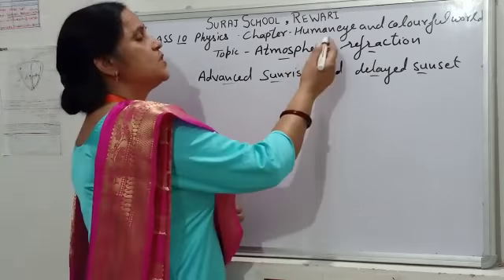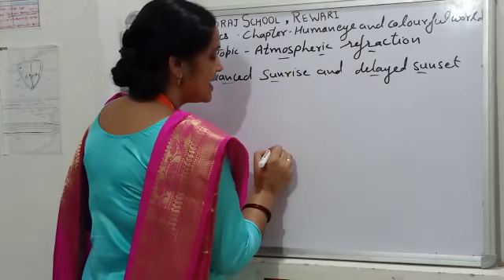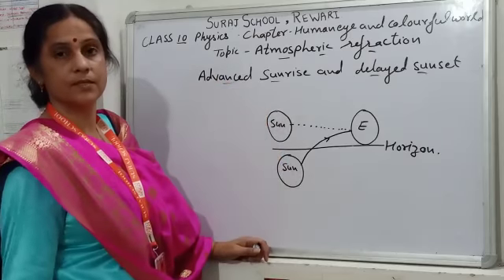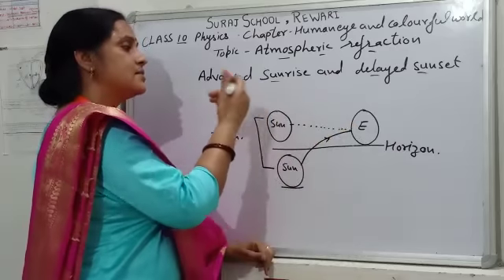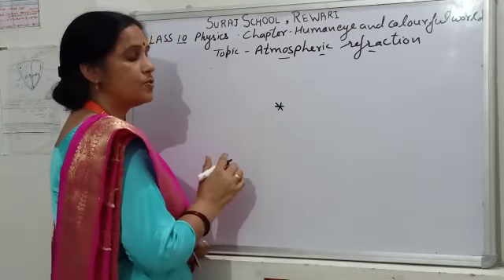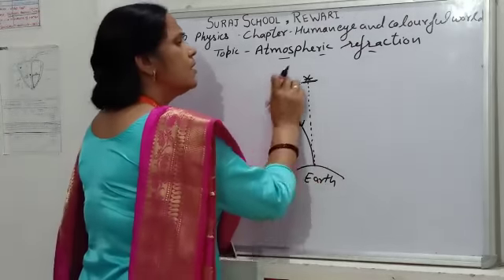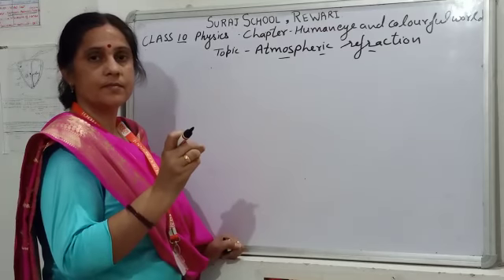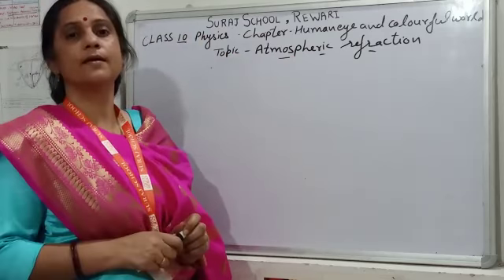Class 10 Physics chapter Humaneye& colourful world Topic atmospheric refraction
Class 10 Physics chapter Humaneye& colourful world Topic atmospheric refraction by jyoti mam Suraj School, Rewari